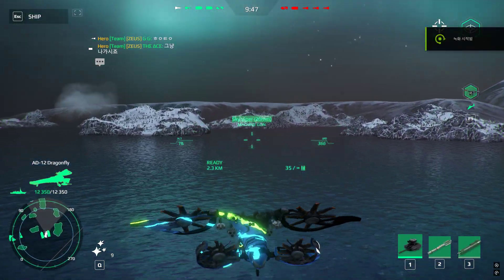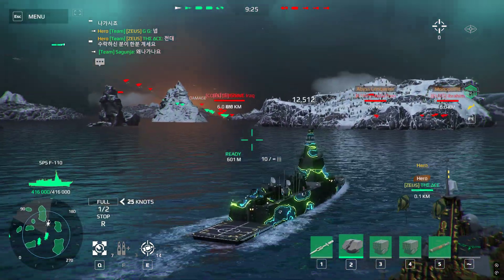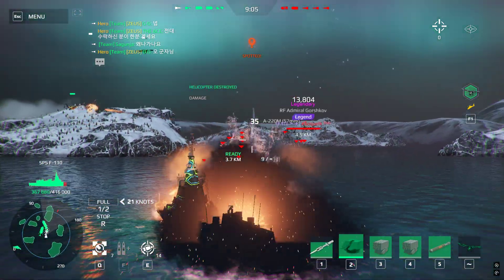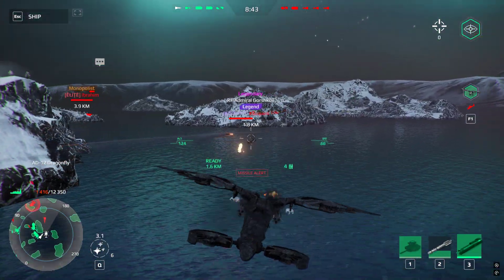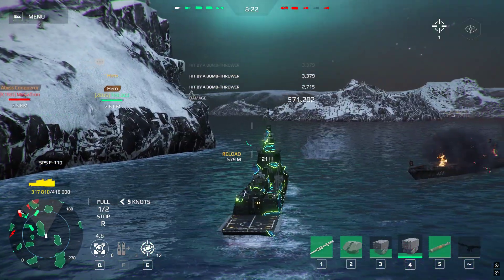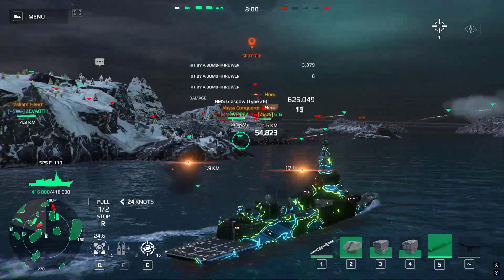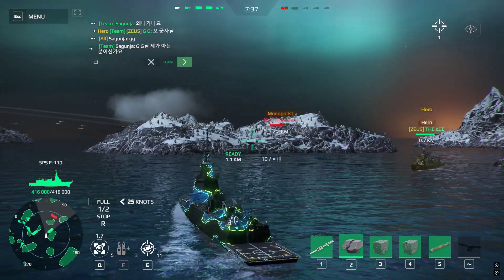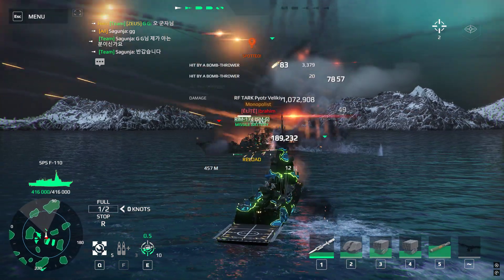Disconnected issue again SPS F-110 238 (2-1) - Modern Warships